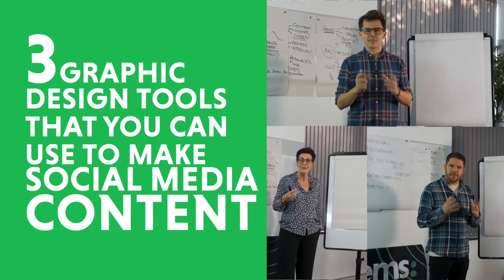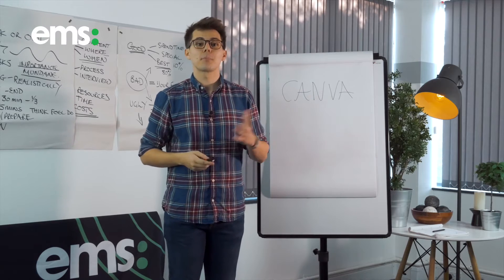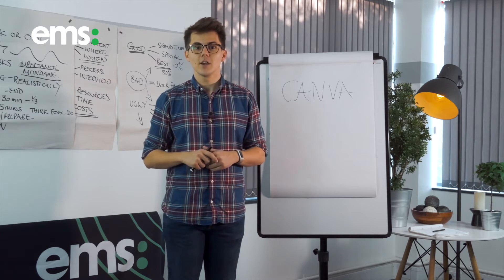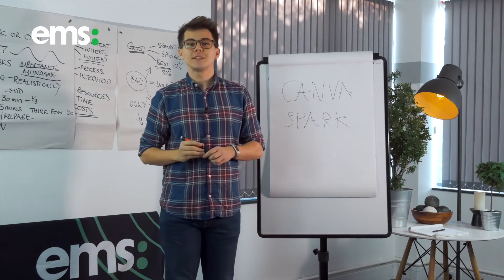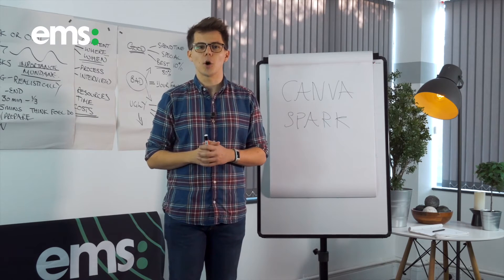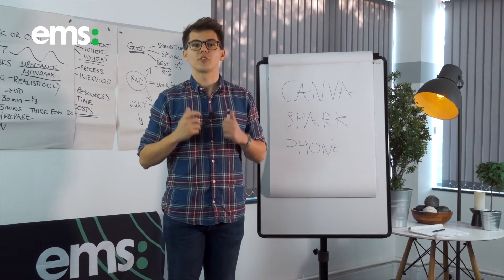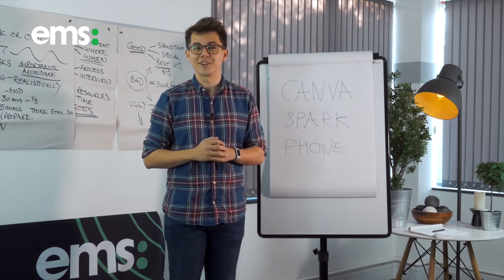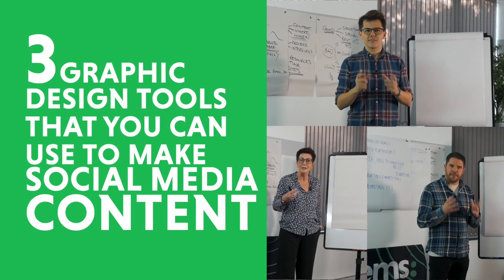3 Graphics Design Tools to Make Social Media Content - Flipchart Sessions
Creating social media content doesn't have to be hard! Use these 3 graphics design tools to make social media content.

Nick shares his favourite tools you can use including one that you might even be using right now to watch this video!